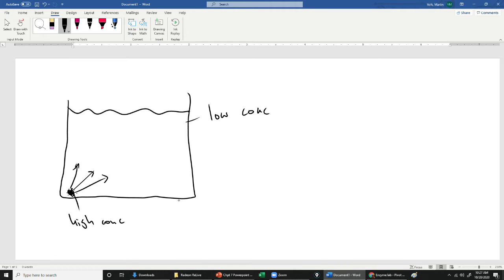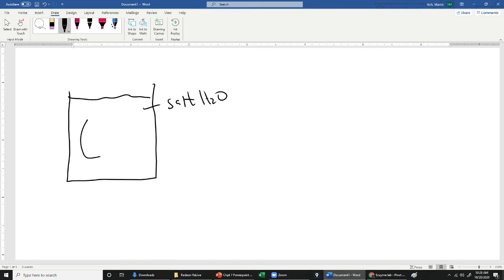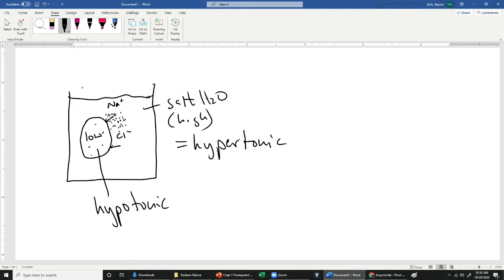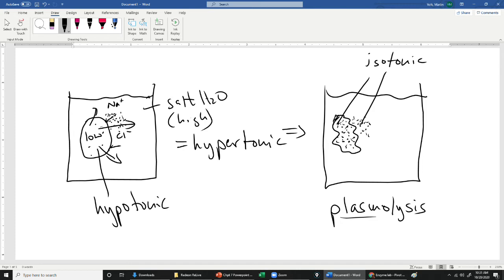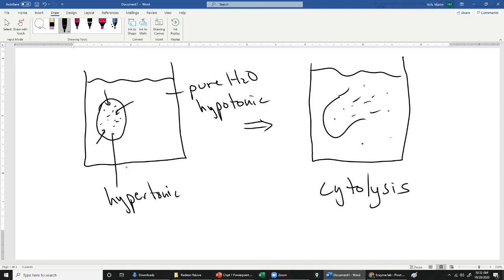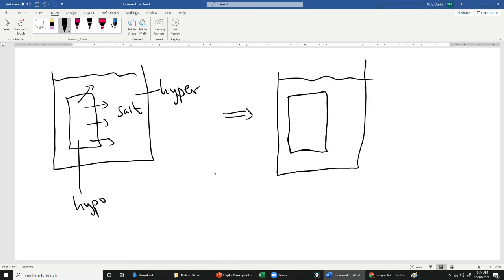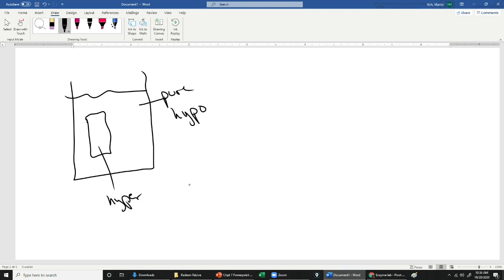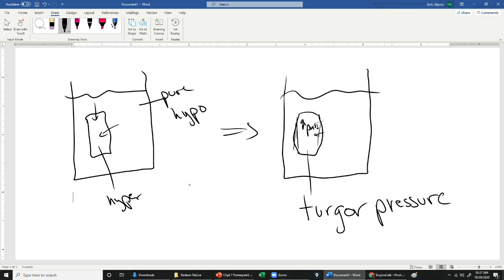AP Bio Chpt 7 diffusion osmosis plasmolysis cytolysis